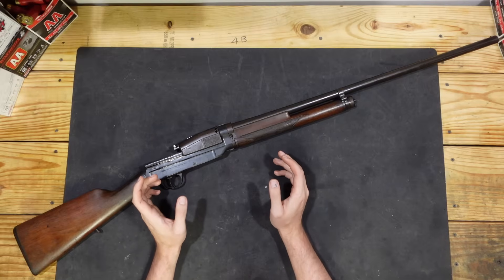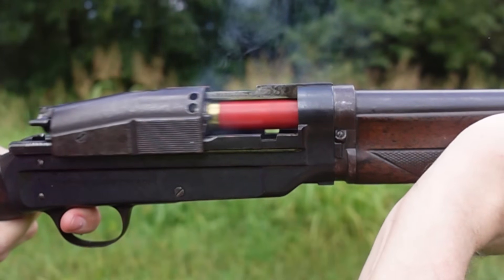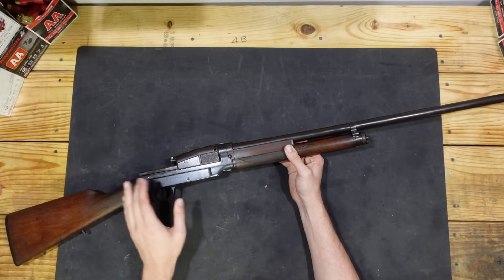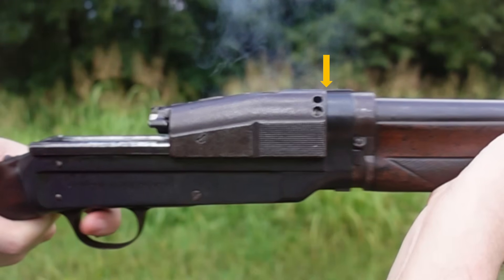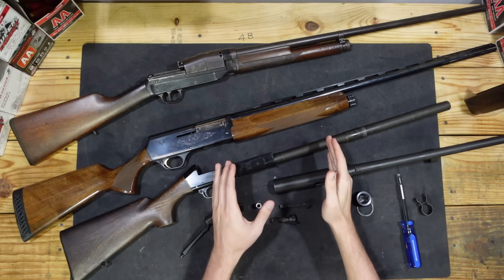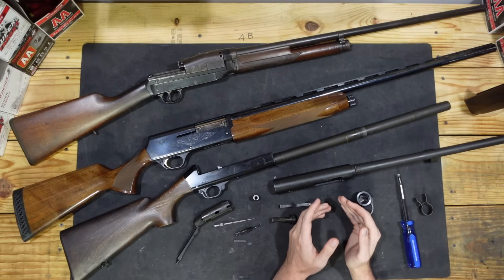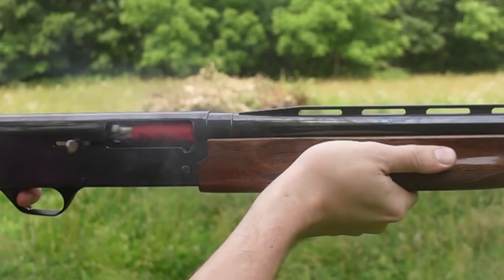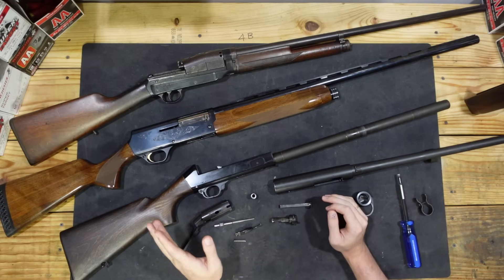How Inertia Operated Shotguns Work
A lot of people struggle with understanding inertia operation. I put this video together as a quick reference for how the principles work at a general level.

Three core parts - the floating mass, the drive/accumulator spring, and the bolt/lockup (which includes the receiver, furniture, and on most inertia operated guns, the barrel) work together to cycle the gun. The bolt/lockup will recoil after firing, pushing backwards towards the floating mass. The drive spring is situated between the floating mass and bolt/lockup, such that as the bolt/lockup moves back towards the floating mass, the spring gets compressed. As your body slows down the bolt/lockup (as you resist recoil), the now-compressed drive spring will force the floating mass backwards - the floating mass will then unlock the bolt group and cycle the action.

I'm Ivan. I work to document and record the history and technical background of various firearms.

Regardless of if you are here for the research, technology, or just to see some funky looking guns tested, I hope you enjoy.

**All firearms shown and tested are done so in full compliance will all applicable laws. All test firing and use of firearms is conducted on a properly zoned, legally operated firing range.**